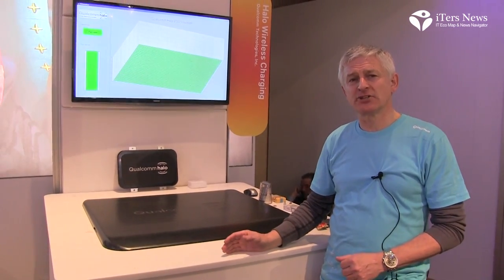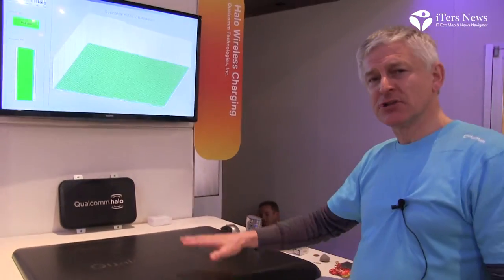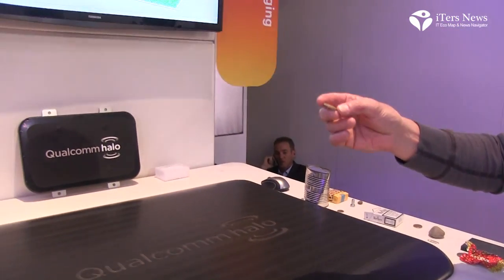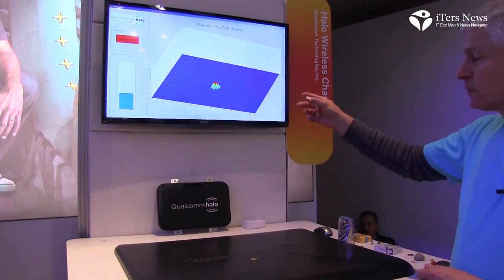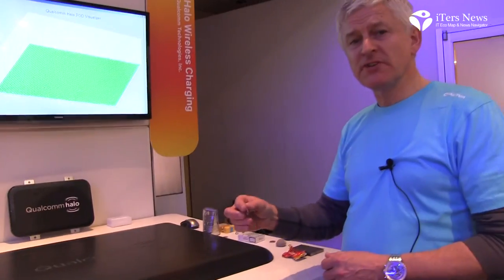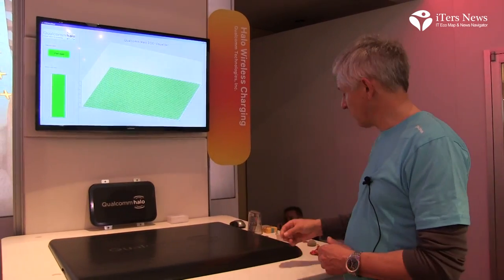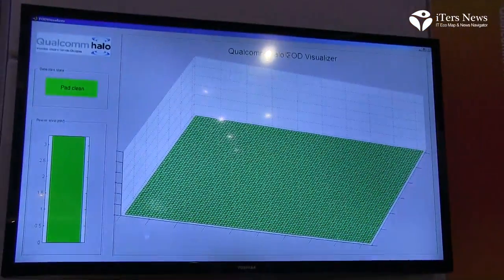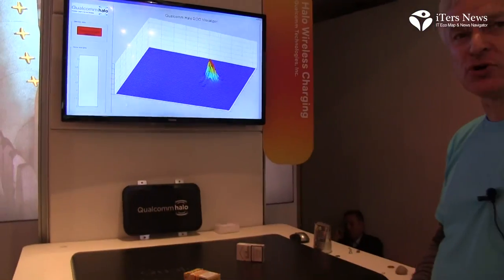Qualcomm CES 2013 Booth Demo Joe Barrett Wireless Electric Vehicle Charging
(iTers News) -Wireless charging system for EV, or electric vehicles, or hybrid EVs is one of the groundbreaking technology breakthroughs that Qualcomm Inc. is heavily betting on for its future.

The mobile chipset maker is now carrying out a field test, or pilot program of if its Halo Wireless Electric Vehicle Charging System, or WEVC, setting the target date for the commercial release sometime between 2014 and 2015.

What the mobile chipset maker is the most concerned about is the safe operation of the WEVC system. The wireless charging system is so convenient that you don't need to plug in any cable or cord to charge an EV. You just park your EV car over the charging station on the ground, turn off the engine, and walk away, letting the system to recharge the built-in car battery system.